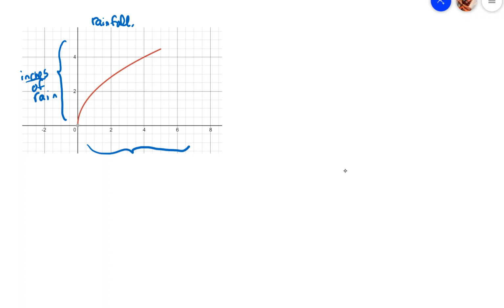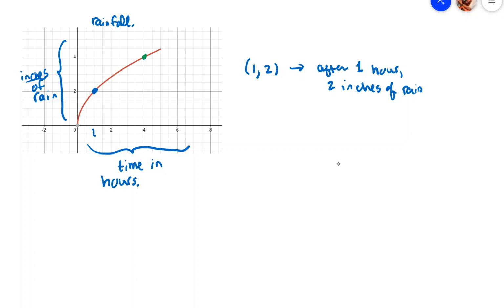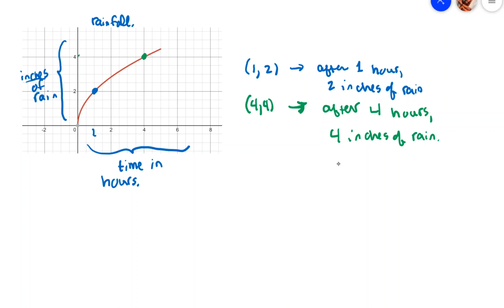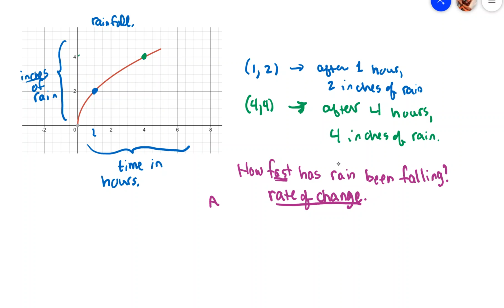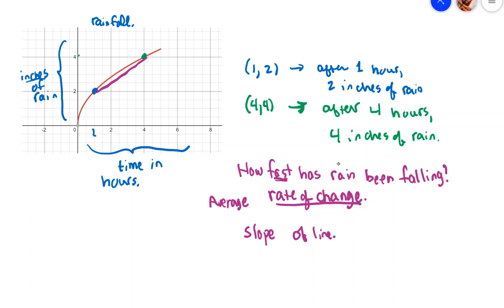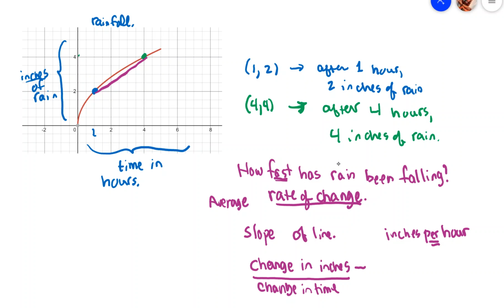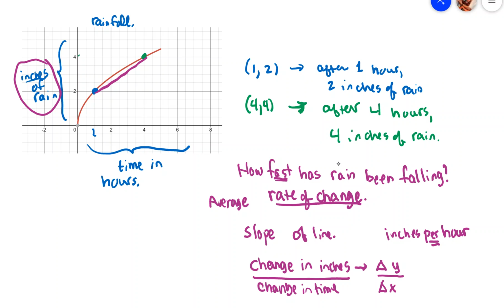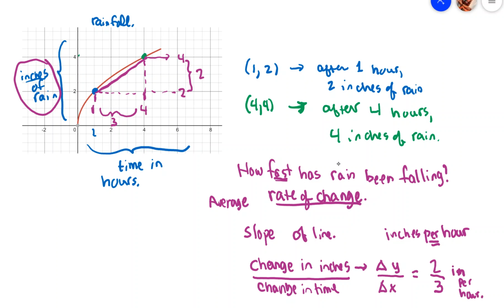Average Rate of Change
a quick introduction to why we use the y units on top for average rate of change